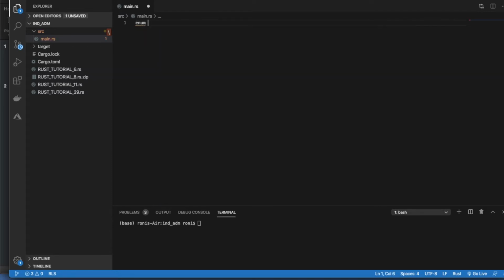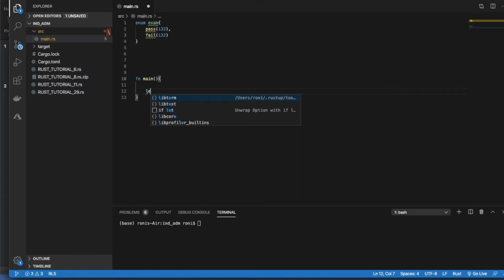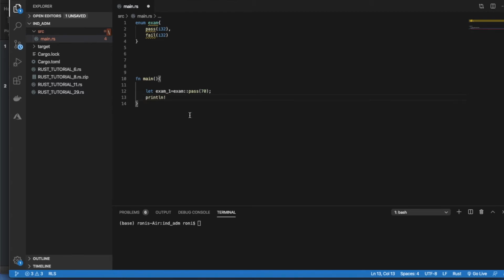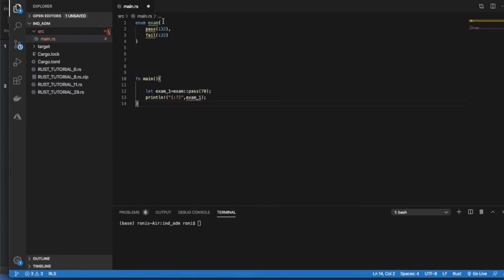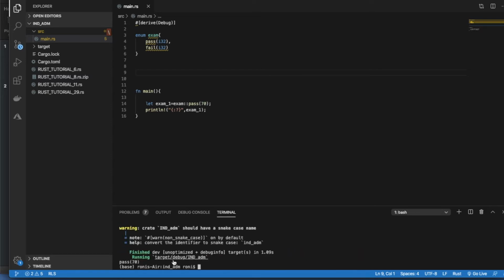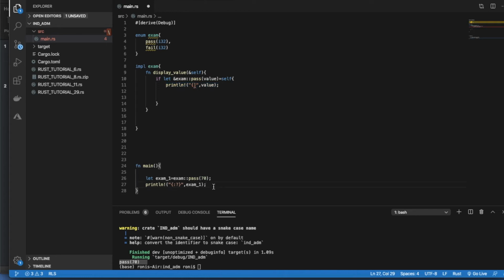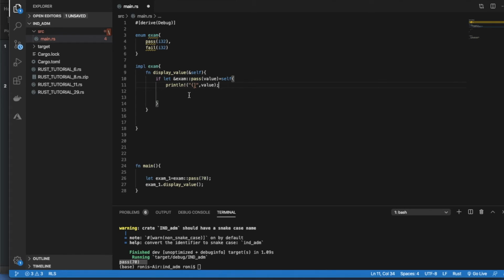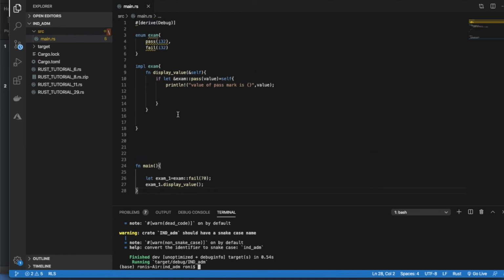Rust Programming Complete Tutorial For Beginners|Enum Methods In Rust In Rust|Part:30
in this tutorial we have discussed the following :
Rust functions
RUST OWNERSHIP
RUST ENUM TUTORIAL
INTRODUCTION TO ENUM IN RUST
HOW TO CREATE ENUM WITH STRUCT VARIANT
RUST ENUM WITH STRUCT VARIANT
enum methods in rust
introduction to enum methods in rust